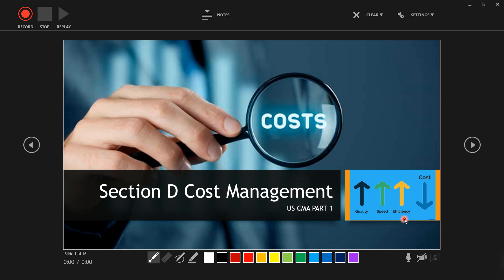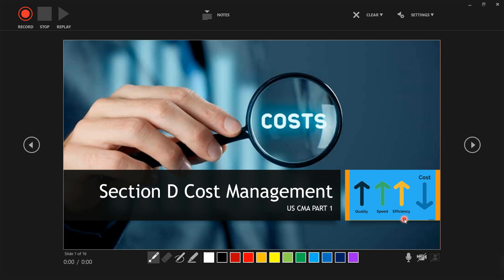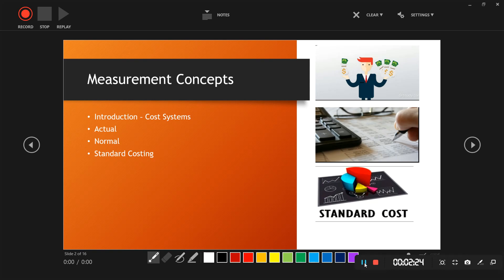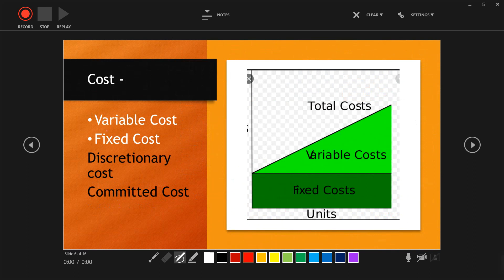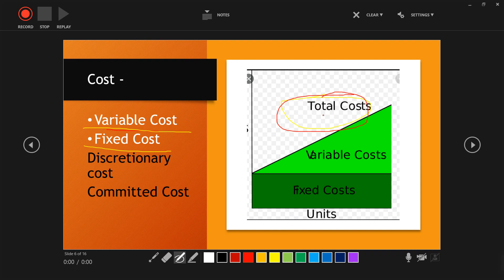Cost Measurement: Introduction cost system, Cost Behaviour, cost object, fixed cost, variable cost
US CMA/ CA / B.com / BBA / MBA /

Actual Cost System
normal cost system
standard cost system
cost behaviour

cost object

variable cost

fixed cost
mixed cost
practical capacity
theoratical capacity